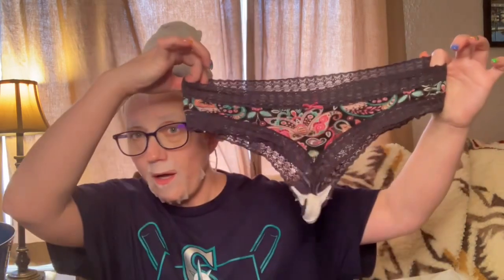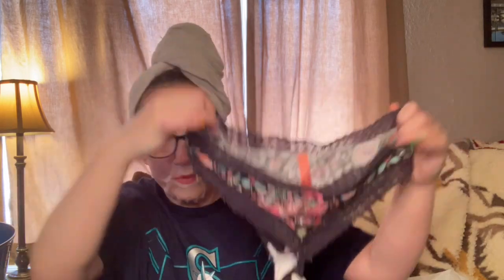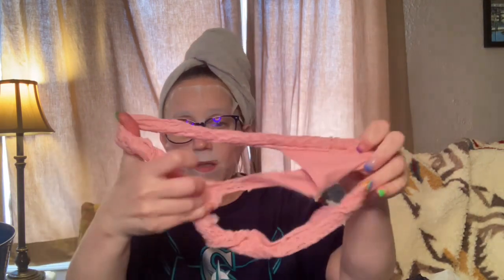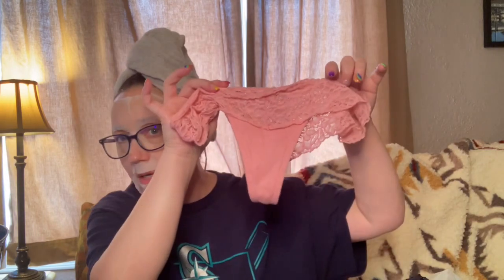BEAUTY NINJA MASK MONDAY TALKING TRASH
Happy Mail
Friend Mail 🥰🥰🥰

Code: RENEEA

Hello Fresh : Exciting news, you’ve been invited to enjoy free dinners for a week! Claim your free HelloFresh box now and start your cooking adventure. Use code FIH-J5CQ6YO5ZLKD. Happy Cooking!

Gourmande Girls
Save 10% with NayNay10